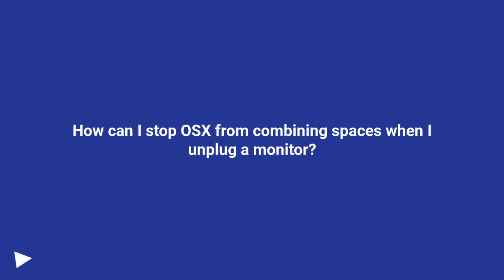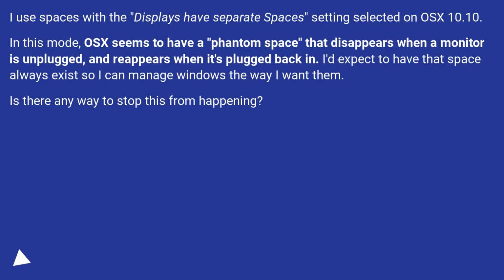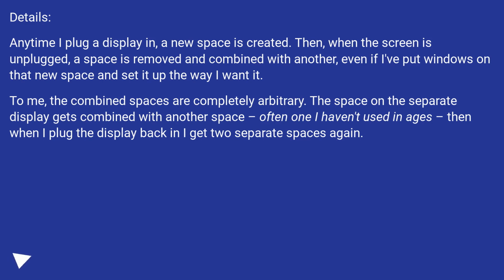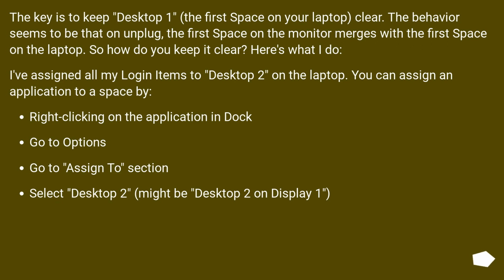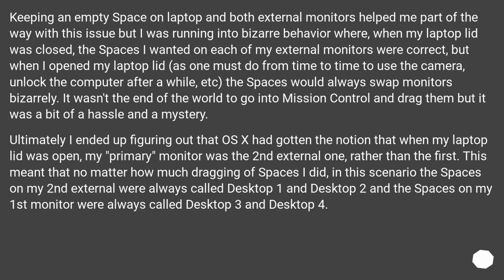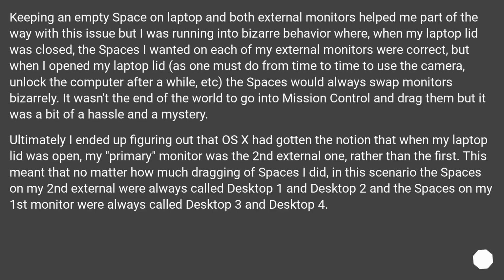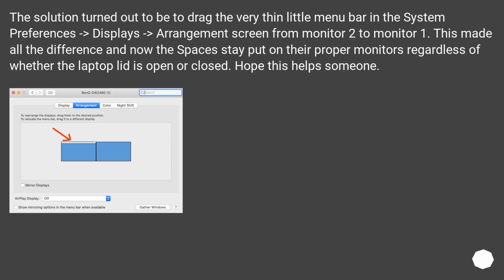How can I stop OSX from combining spaces when I unplug a monitor?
Chapters
00:00 Question
01:06 Accepted answer (Score 31)
01:42 Answer 2 (Score 9)
03:24 Answer 3 (Score 1)
04:58 Thank you